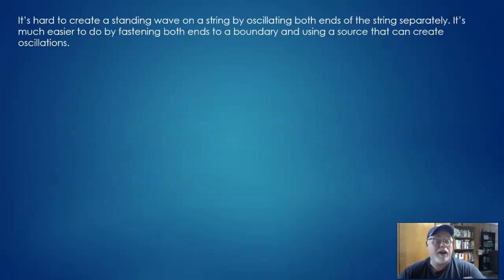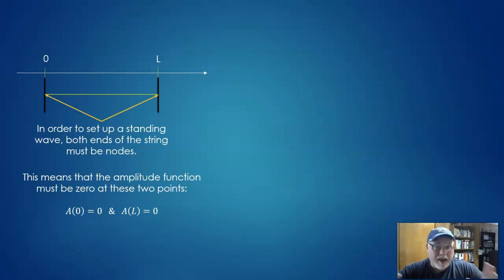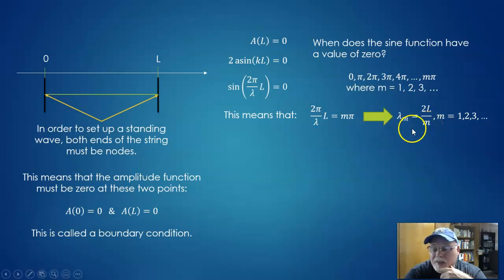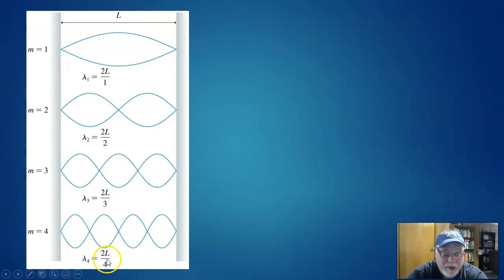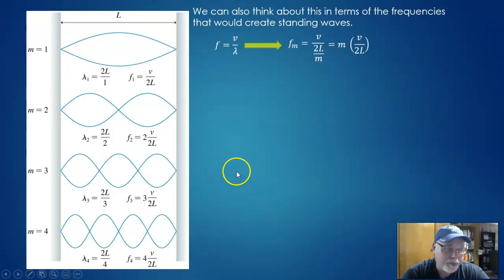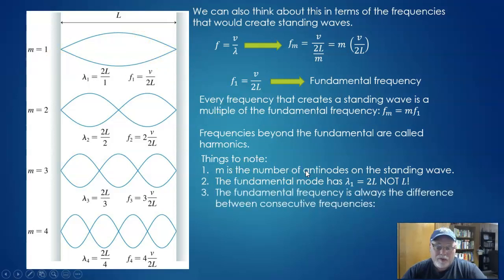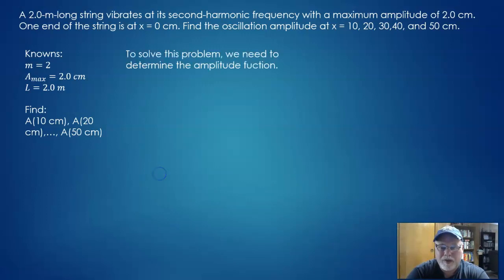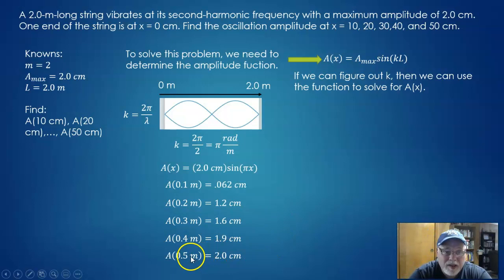Waves 07: Standing Waves on a String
This video deals with a specific standing wave situation: a standing wave on a string that is stretched between two boundaries. The mathematics of the situation is derived. Students should be able to calculate the specific frequencies and wavelengths that will create standing waves on a string.